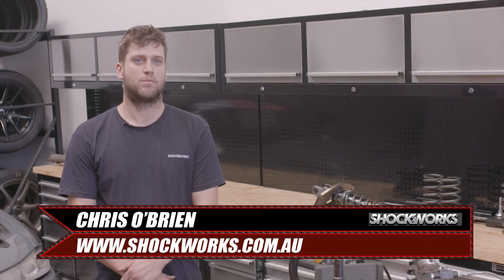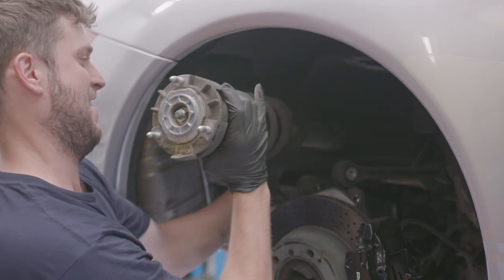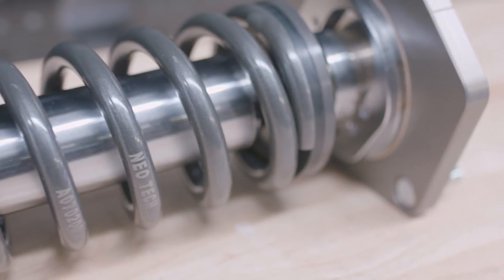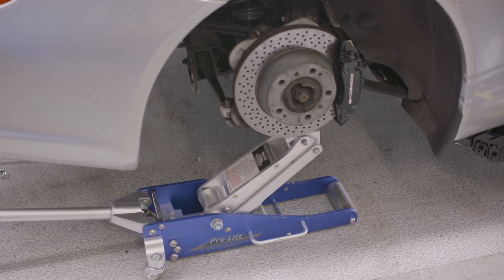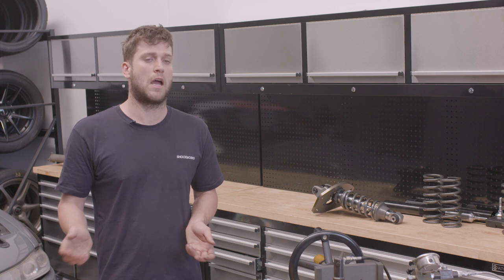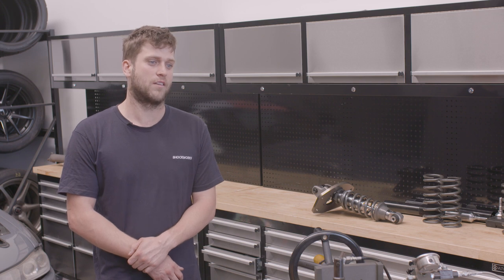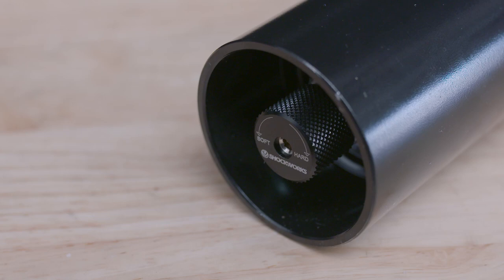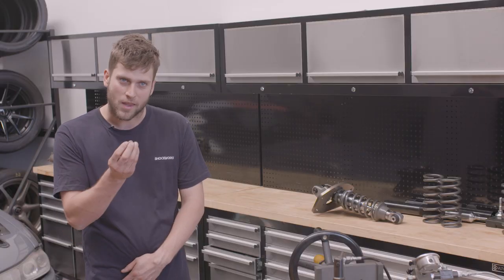Setting up your Coilovers - The Basics with Shockworks - Motive Tech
After setting up our Porsche and explaining how dampers work, we got Chris to talk briefly about the basics of setting up your coilovers.